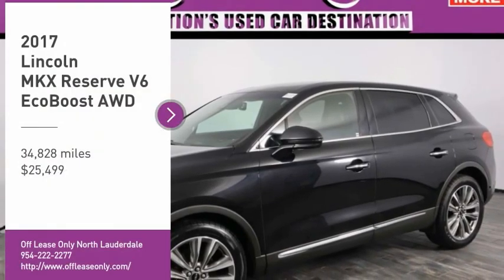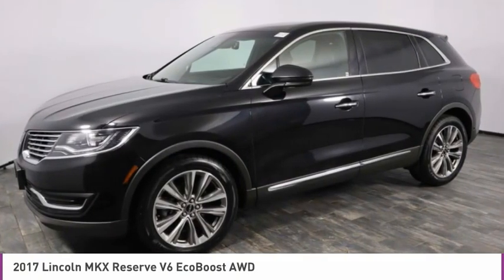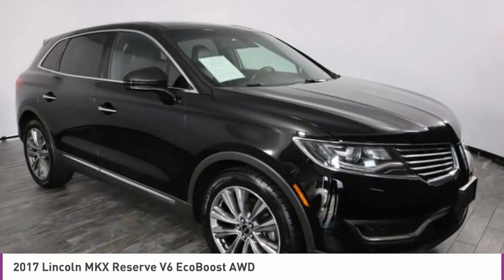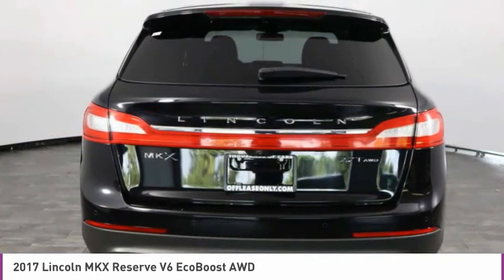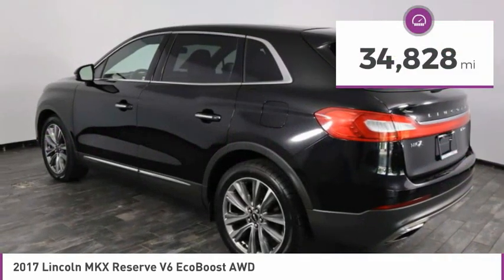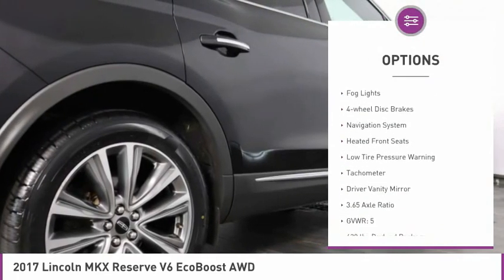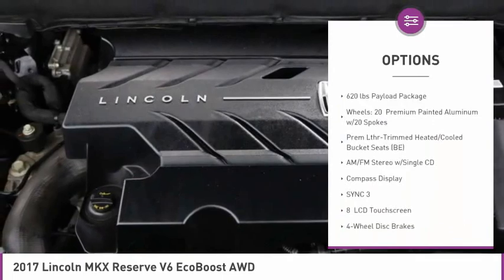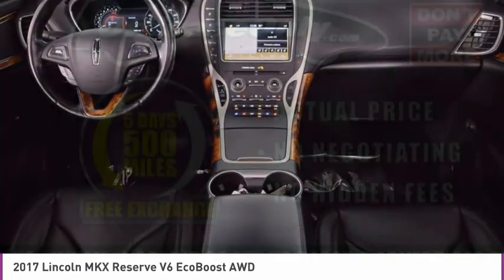2017 Lincoln MKX B313260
2017 LINCOLN MKX North Lauderdale, FL
Stock# B313260

827 South State Road 7

*Navigation | Sunroof | Rear Camera | Heated/Cooled Seats | Heated Steering Wheel | Satellite Radio*

Save Big; Original Price was $51,345. Whether moving or standing still, our 2017 Lincoln MKX AWD Reserve is gorgeous in Black Velvet! Powered by a Twin TurboCharged 2.7 Liter V6 that delivers 335hp connected to a 6 Speed SelectShift Automatic transmission with paddle activation. This All Wheel Drive SUV is complemented by HID headlamps, chrome accents, a hands-free power lift-gate, and beautiful wheels working in aerodynamic harmony to show off near 26mpg on the highway.

Thoughtfully crafted to help you conquer each day, the Reserve cabin boasts upscale amenities including remote start, a panoramic sunroof, Bridge of Weir Deepsoft leather heated/cooled 10-way power front seats, a heated steering wheel, ambient lighting, rich wood trim, and a driver-configurable LCD screen.

Your safety is paramount! Our Lincoln MKX Reserve comes well equipped with AdvanceTrac with Roll Stability Control, rear camera, a blind-spot monitor, MyKey, the Safety Canopy system, and other safety features. Comfortable, refined and full of amenities, this is an intelligent choice.